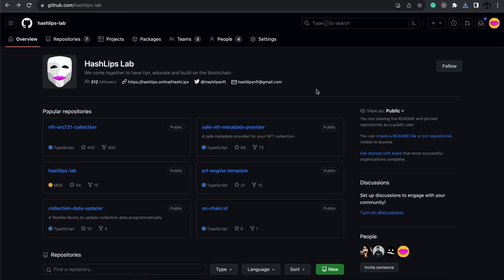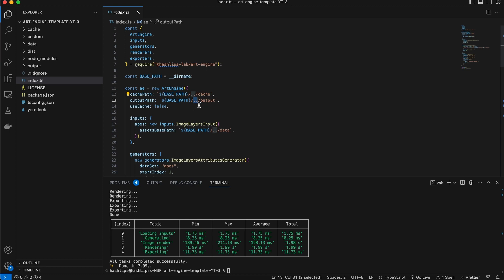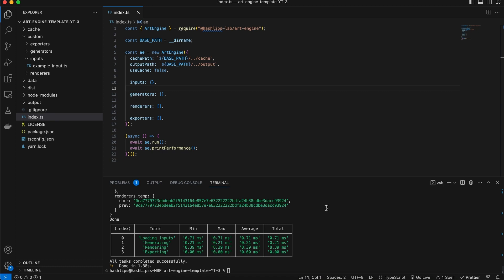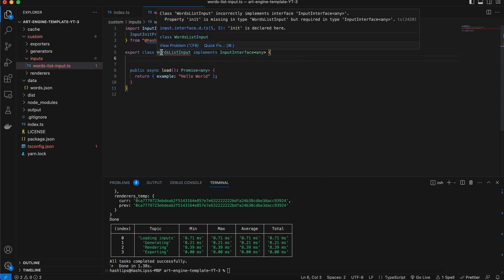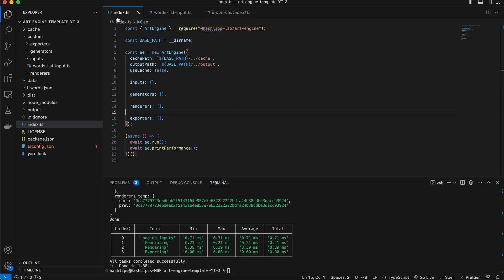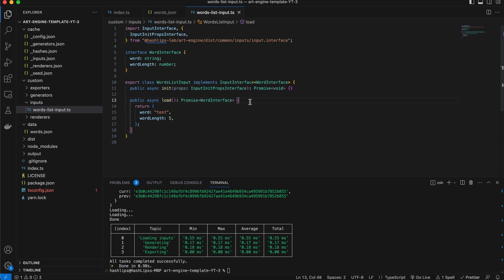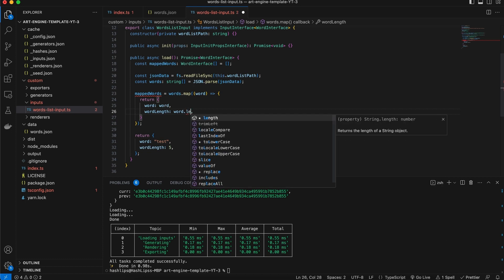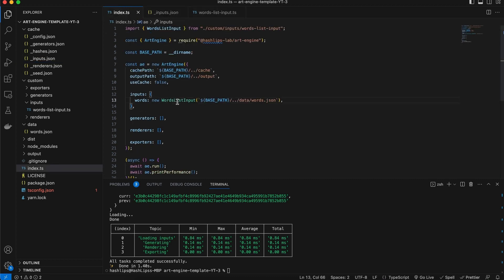Art Engine 2.0 (Input plugin)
This video forms part of the new HashLips Lab Art Engine 2.0 series where I will explore how we can make use of the Art Engine 2.0. In this video, I will show you how to create a custom input plugin for the Art Engine.